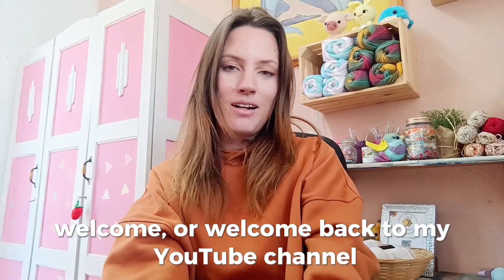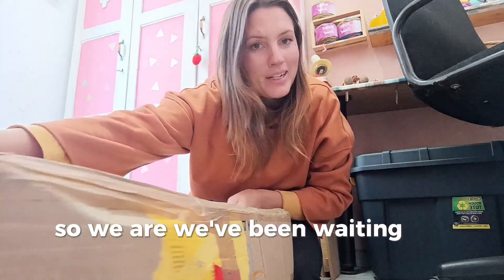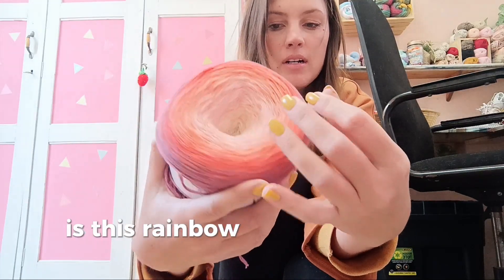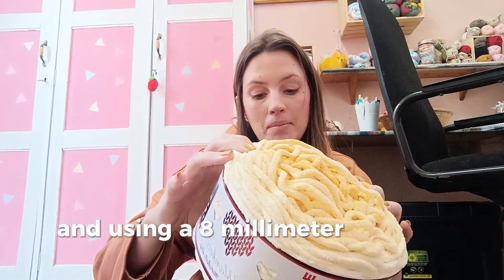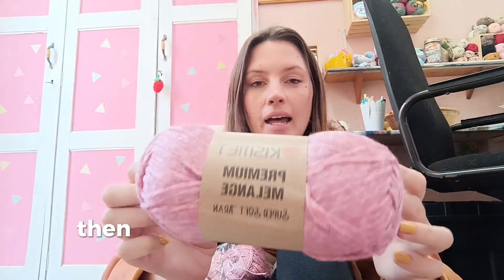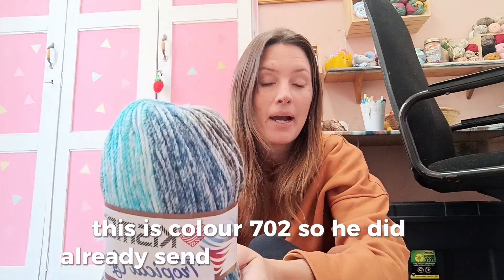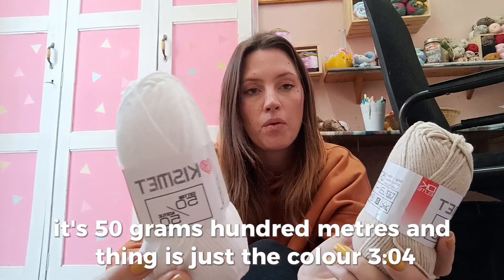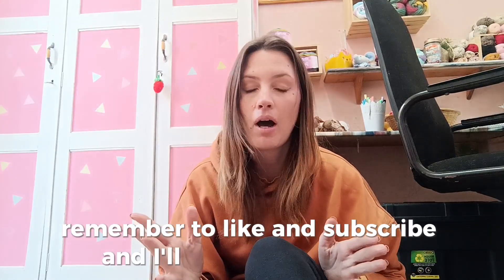Kismet ambassador yarn haul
I have been an ambassador for Kismet Yarns since April and this is the second box they have sent me!

Come with me as we unpack this box and talk about the yarn they sent me and what I'm planning to do with it!